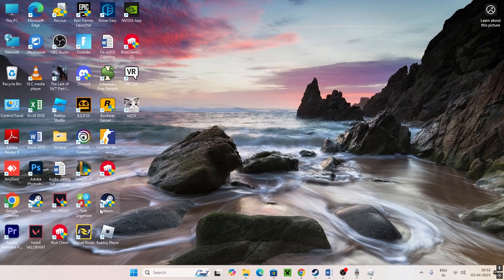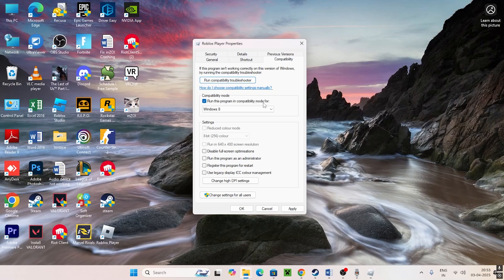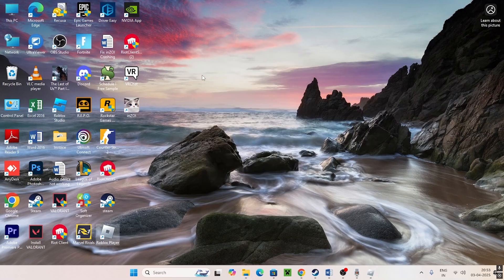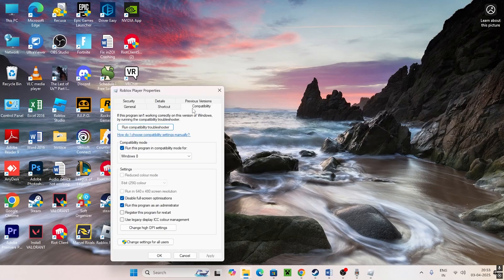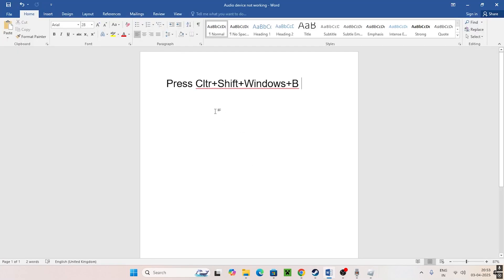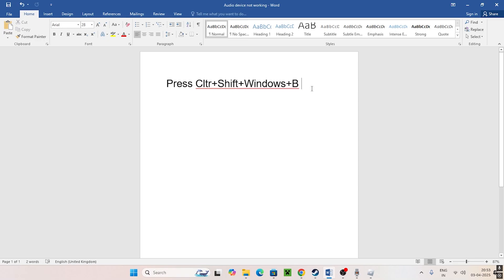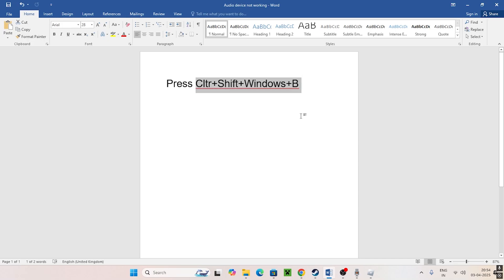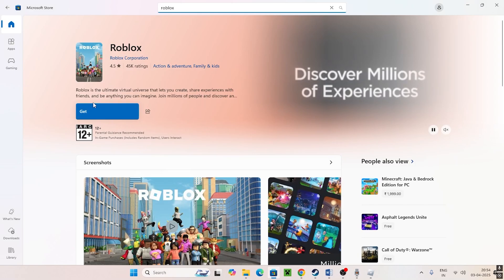How To Fix Roblox White Screen on Windows 11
Experiencing a white screen issue in Roblox on Windows 11? This step-by-step guide will help you fix the Roblox white screen error! Whether the game is stuck on a blank white screen, not loading properly, or crashing, this tutorial will walk you through updating graphics drivers and reinstalling Roblox to resolve the issue.